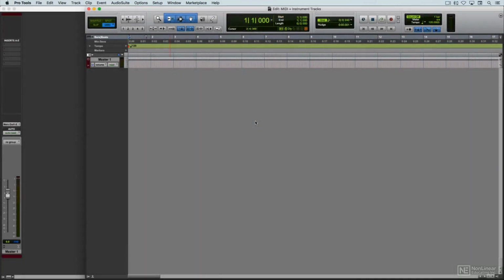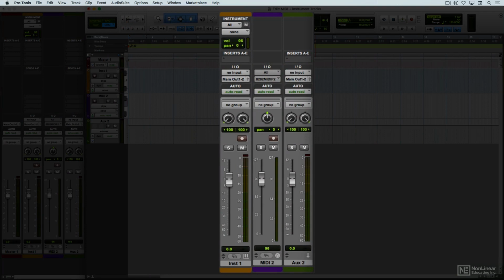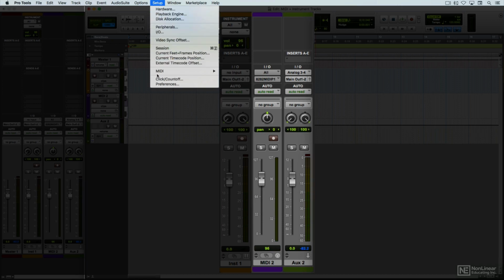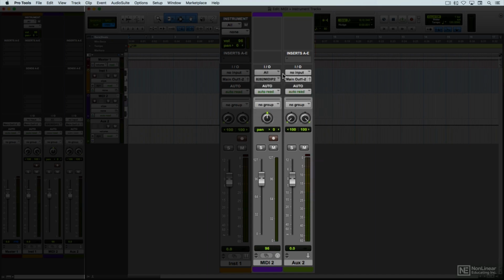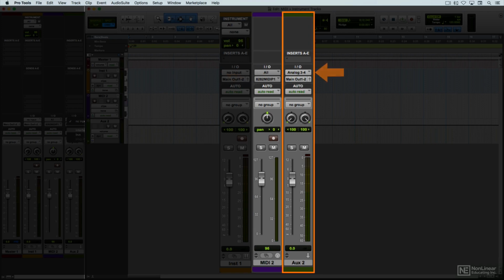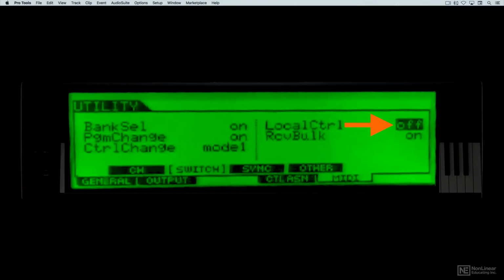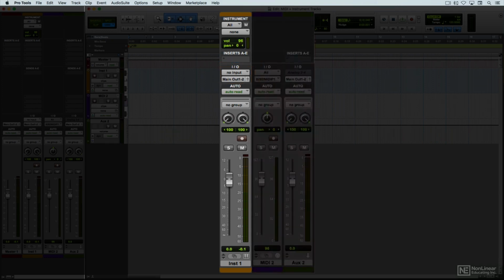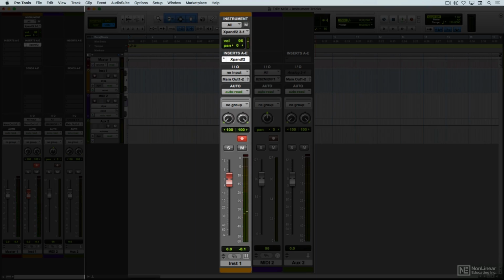Pro Tools 102: Recording and Editing MIDI - 3. MIDI Instrument Tracks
Pro Tools 102: Recording and Editing MIDI by Joe Albano
Video 3 of 25 for Pro Tools 102: Recording and Editing MIDI

Despite its reputation as an audio-centric DAW, Pro Tools includes powerful MIDI tools and features to satisfy the most demanding MIDI musicians. In this course, trainer Joe Albano reveals everything you need to know to become a Pro Tools MIDI expert.

Joe starts the course with a brief lesson on the concepts of MIDI, where you learn some important background and historic facts.  After giving a tour of Pro Tools' built-in Virtual Instruments and explaining how to set up external hardware synths, Joe explores MIDI recording and editing in fine details. You learn everything about Pro Tools' Edit Window, Piano Roll, MIDI Event List and Score Editor, you discover the MIDI editing tools, and you also learn tips and keyboard shortcuts to improve your workflow.

This is followed by a series of tutorials on the Event Operations and Real-Time Properties windows, where you learn the important concepts of Quantization, Velocity editing, Transposition and more. Joe wraps up the course by exploring the pros and cons of bouncing MIDI to audio when your project is completed and its time to mix.

So sit back and watch this course by Pro Tools expert Joe Albano, and get a deep understanding of Pro Tools MIDI tools and features!